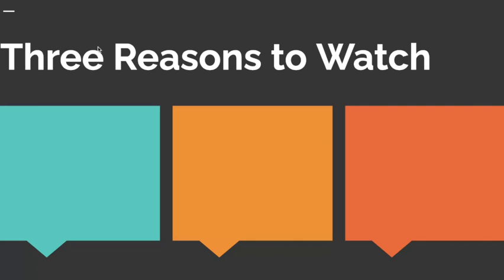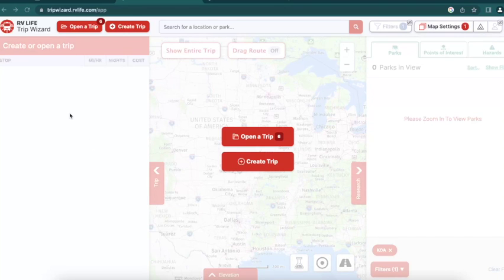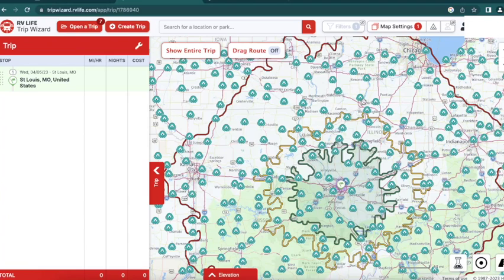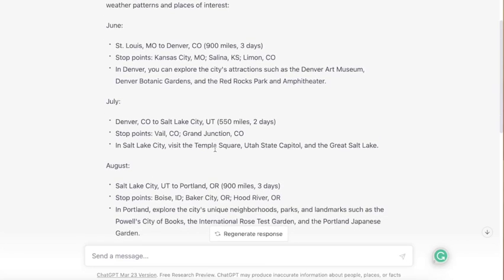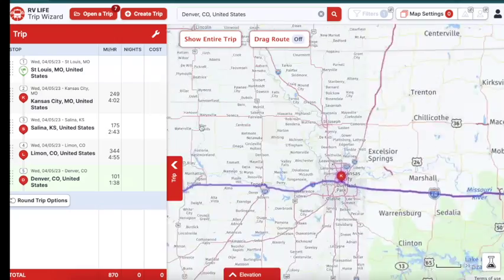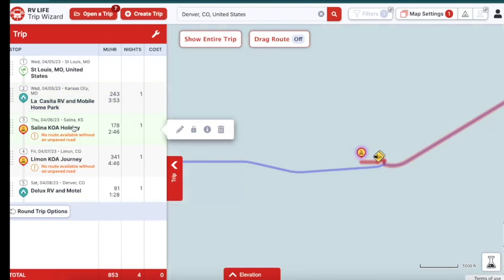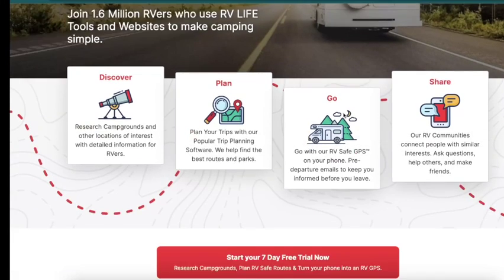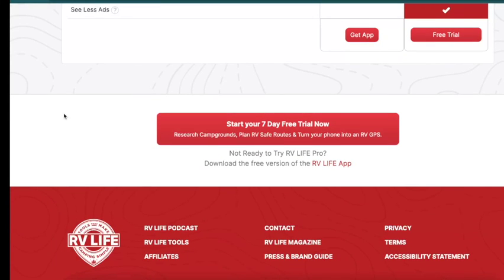Easy RV Trip Planning with AI: A Tutorial & How-To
Are you tired of spending countless hours planning your RV route, only to end up with a lackluster itinerary? Look no further than ChatGPT, the AI-powered language model that can help you create the ultimate RV traveling experience!

In this video, we show you how to use ChatGPT to plan your RV route, from start to finish. We'll walk you through the process step-by-step, so you can get the most out of this powerful tool. With ChatGPT, you'll be able to:

✳️ Customize your route based on your preferences and interests
✳️ Get recommendations for the best RV parks, attractions, and restaurants along the way
✳️ Optimize your route for maximum efficiency and minimum travel time
✳️ Plan your route with ease, using natural language commands

But that's not all! We're also giving away three free RV Life Pro memberships, so you can take your RV adventures to the next level. With RV Life, you'll have access to a wealth of resources, including:

✳️ An interactive map of RV parks and campgrounds across the US
✳️ Reviews and ratings of campgrounds and RV parks, written by other RVers
✳️ Articles and guides on all aspects of RV travel, from maintenance to cooking to community building

To enter the giveaway, all you have to do is watch the video and follow the instructions provided. It's that easy!

So why wait? Watch this video now and discover how ChatGPT and RV Life can help you plan the ultimate RV adventure. Whether you're a seasoned RVer or just getting started, you won't want to miss this.

Here are a couple of prompts to try/tweak to get your desired results:

This is the prompt from the video:

1 -- "You are planning a cross country RV trip to cover the months June, July, August, September, October, November, and December, and want to follow 70 degree weather patterns, based on historical data. You are starting in St. Louis, Missouri and are open to travel approximately 300 miles per day. Plan a logical route and itinerary that considers weather patterns in addition to places to visit in each area. Please recommend stopping points between each destination, ensuring that I drive no more than 300 miles each day."

Here is another ChatGPT prompt that can be used to plan for a trip across one state:

2 -- "Imagine you are planning a four month trip to Michigan. You will be there in the months of June, July, August, and September. You will visit one area in the state per month, and you are traveling to Michigan from St. Louis, MO. Please consider weather conditions as you make a plan for an itinerary of which areas in Michigan to visit each month. Please avoid visiting areas with heavy rainfall and/or extreme temperatures."

TIMESTAMPS:
0:00 Intro
1:36 RV Trip Wizard Demo
4:30 ChatGPT Demo
6:37 Planning Your ChatGPT Route in RV Trip Wizard
10:17 Reviewing Park Details in RV Trip Wizard
11:54 Giveaway Details

NOTE: The giveaway ends at 11:59 PM on Sunday, April 16, 2023. We will choose three winners by random draw.

➡️ You get a bonus entry for providing your email as a subscription to our email list.
➡️ You can enter each day by leaving a comment on one of our videos... if you choose to enter each day, you increase your chances of winning.

Also, make sure to follow  @stayingintherv to stay up to date with the latest in reviews of all things RV! ❤️